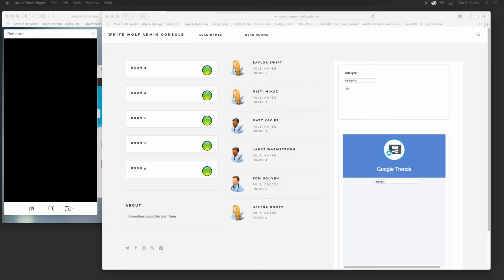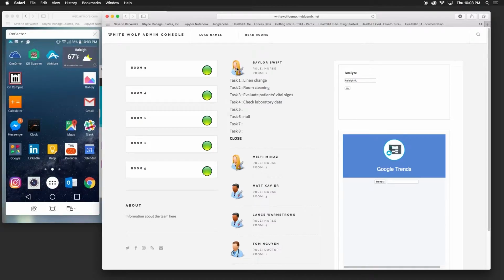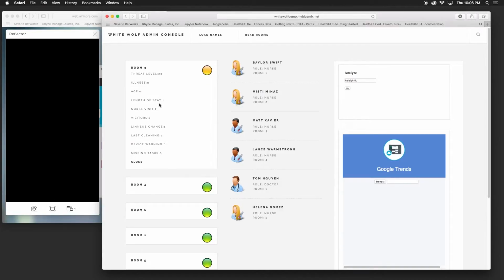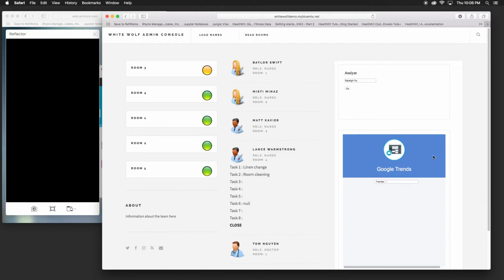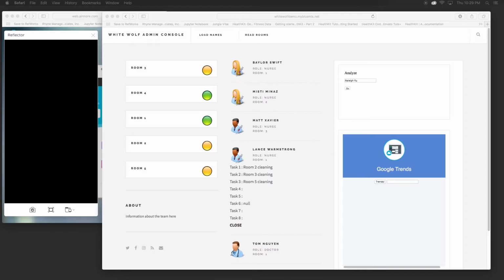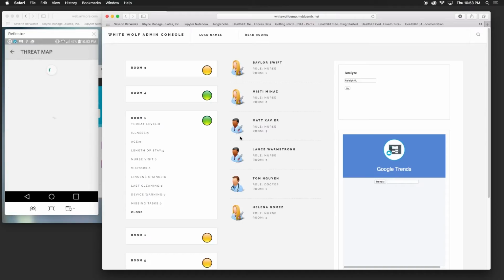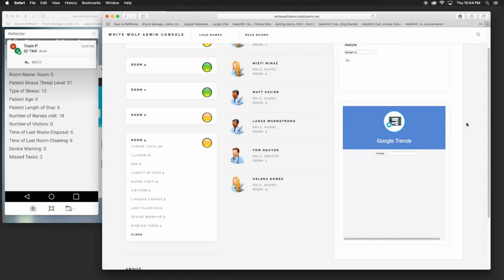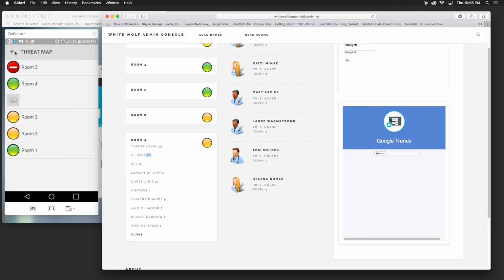WhiteWolf - Demo - GEHEALTH